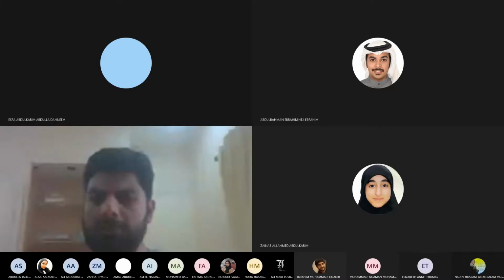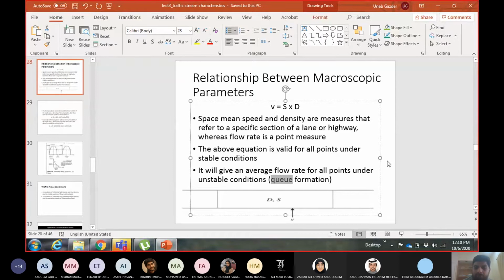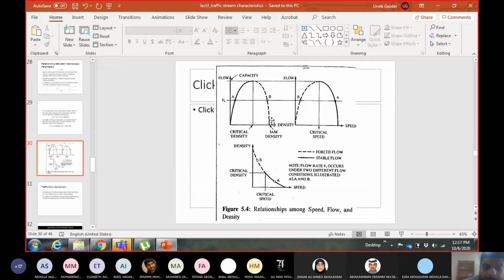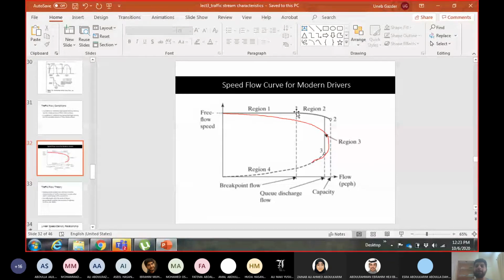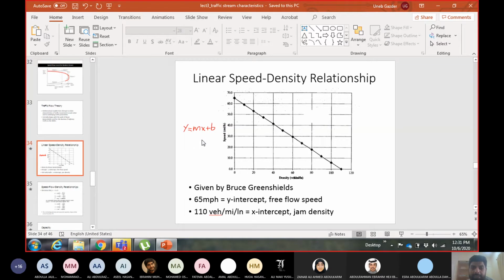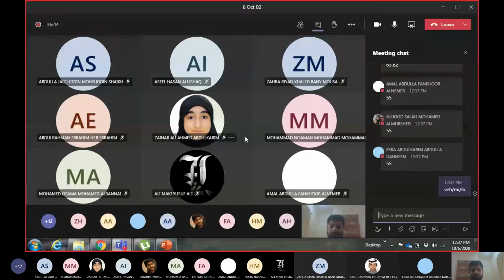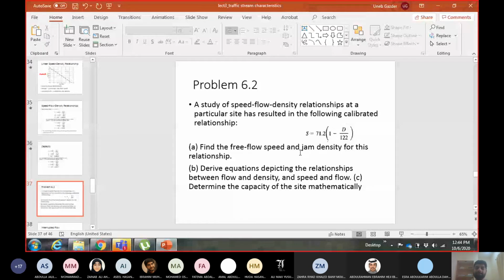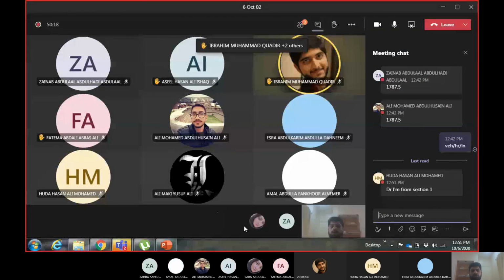Microscopic Parameters Examples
This lecture contains solutions to numerical problems related to microscopic traffic parameters